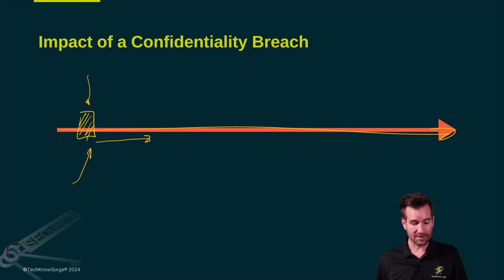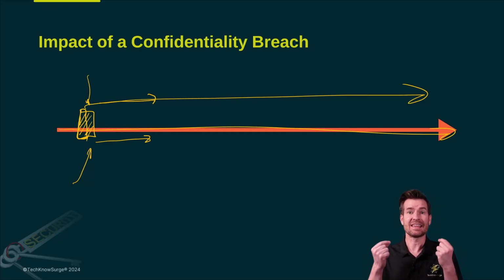Foundations of Cybersecurity 5-0: Module Intro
In this module, we'll dive deep into:
 5-1: Confidentiality
 5-2: Data Lifecycle
 5-3: Encrypting Data
 5-4: Steganography
 5-5: Data Obfuscation